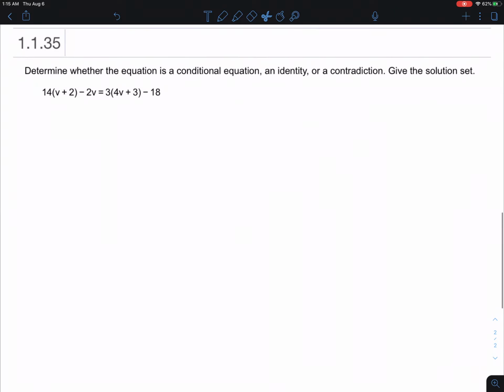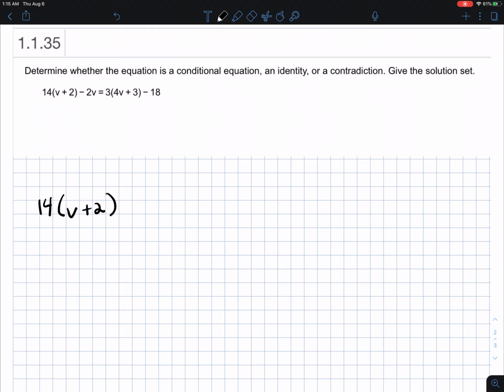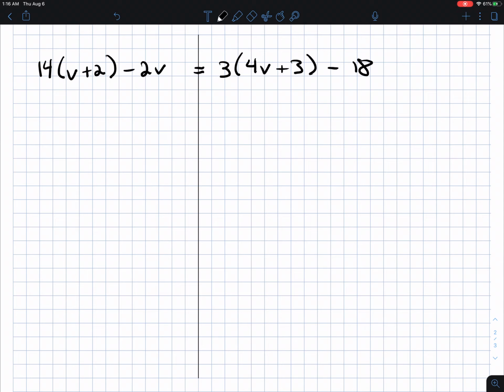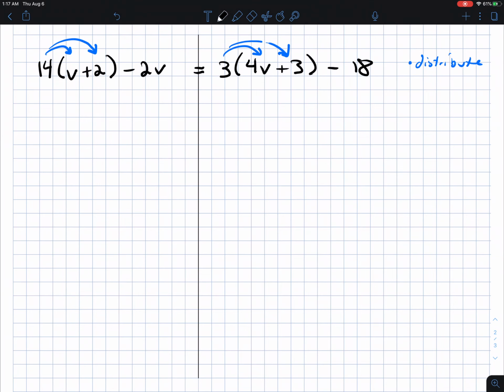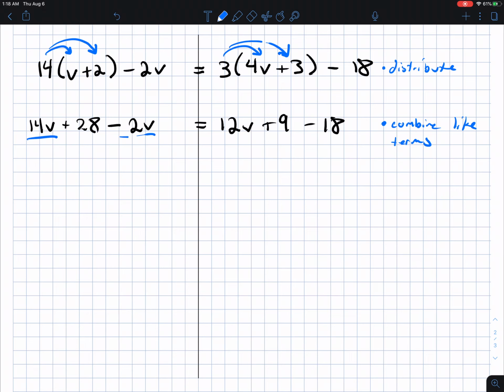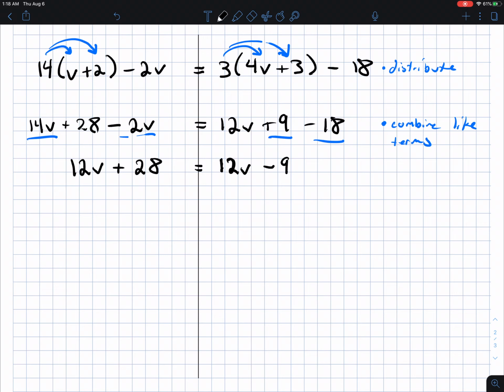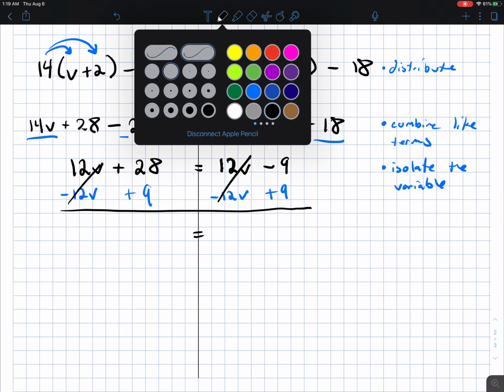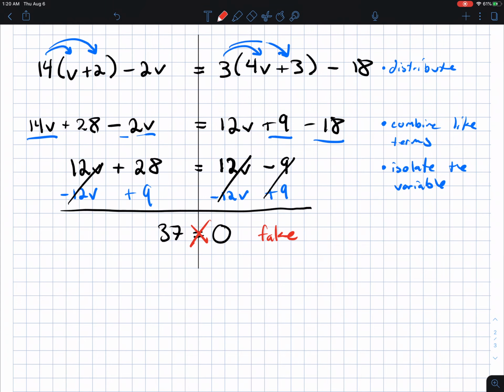College Algebra - Identity, Conditional or Contradiction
Here we explore how to identify an equation as identity, conditional or contradiction.